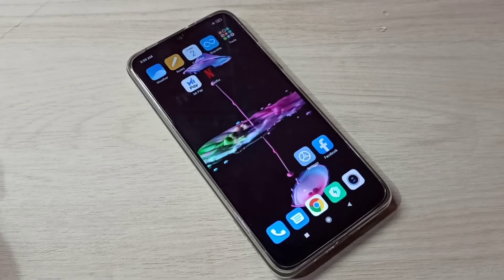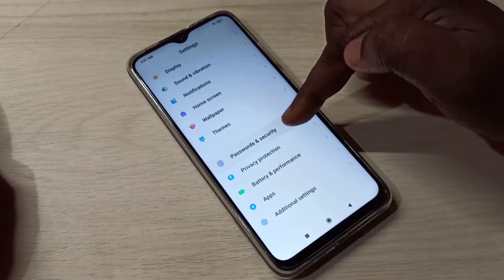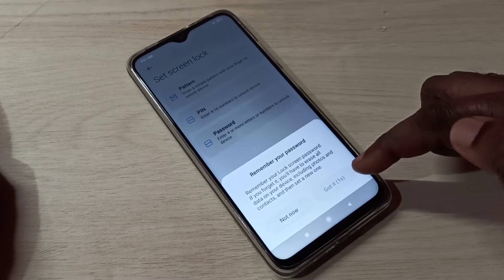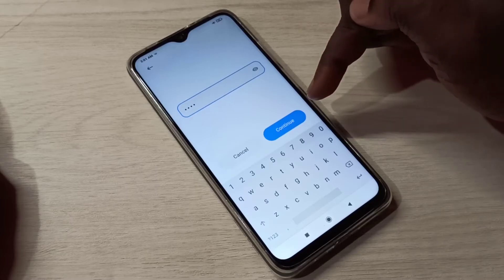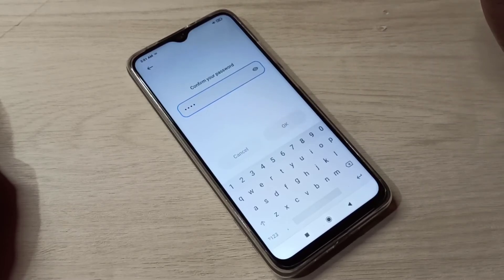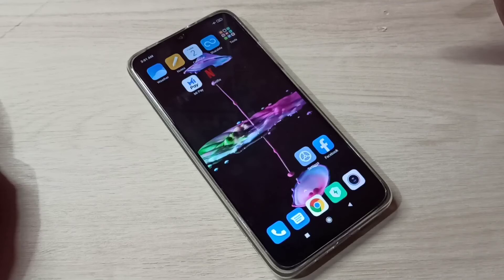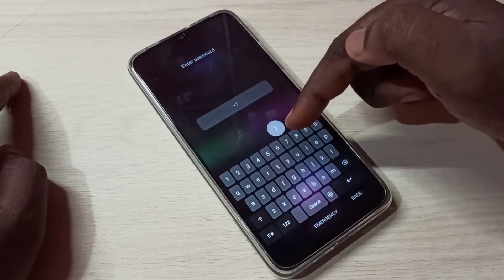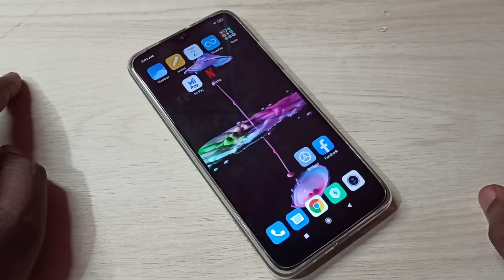Xiaomi Redmi Note 5G Phone : How to Set Lock Screen Password